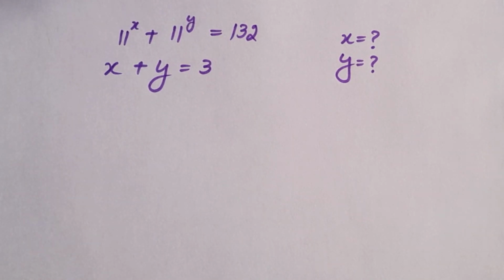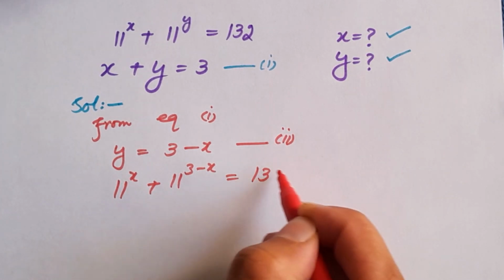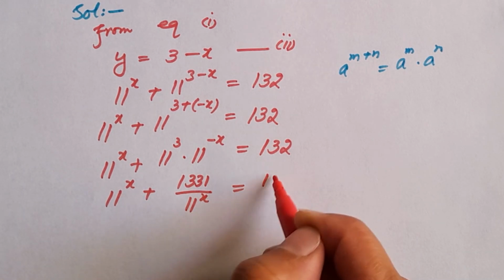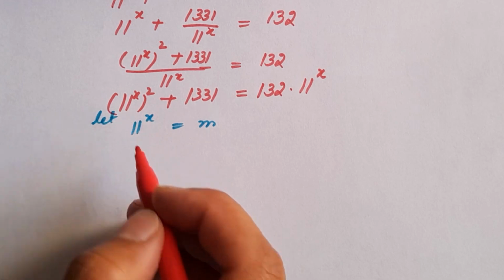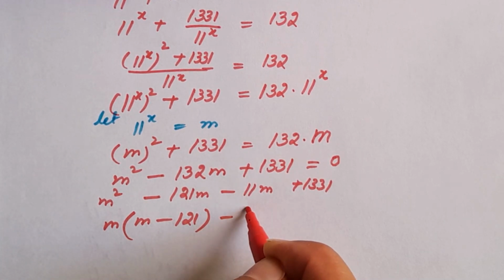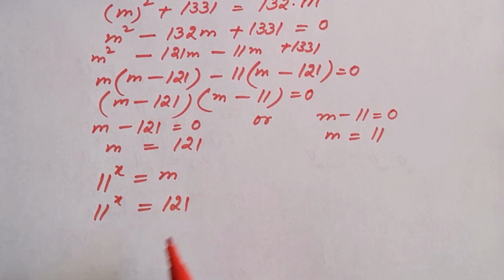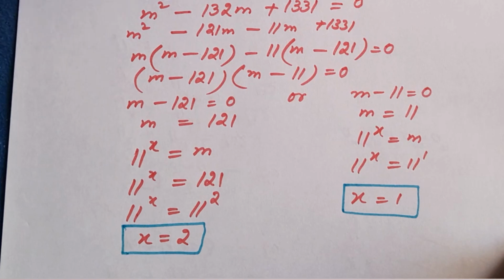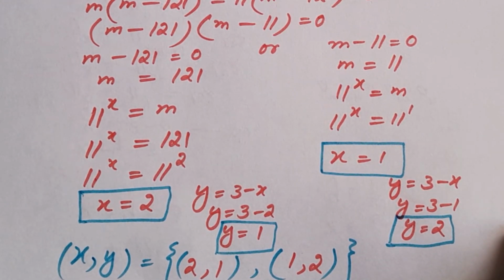A nice math olympiad system of equations Simplification | Find X and Y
Solving systems of exponential equations by substitution
GERMANY | Can you solve this math olympiad x=? ,y=?
how to solve a system of equations by substitution
Substitution method
 how to solve a system of equations by substitution method
how to solve equations by substitution
how to solve system of linear equations by substitution
how to solve a system of equations
How to solve exponential system of equations
solving systems of equations, systems of equations
algebraic method of solving two linear equations
how to do substitution method
how to solve simultaneous equations algebraically algebraic method of solving two linear equations how to solve simultaneous equations using algebraic method
Exponential system of equations
Solving exponential system of equations
how to solve simultaneous equations by substitution
variable isolation
Two equations two unknown, one solution infinitely many solutions
no solution
solving a system
Substitution
algebra
equations
linear equations
Math contest
Mathematics contest
Math competition
Mathematics competition
Math Olympiad
Mathematical Olympiads
Math league
Mathcounts
MathCON